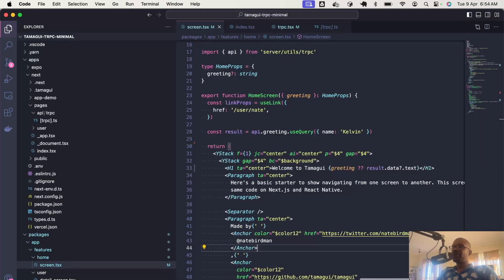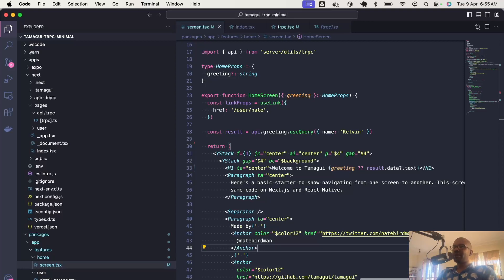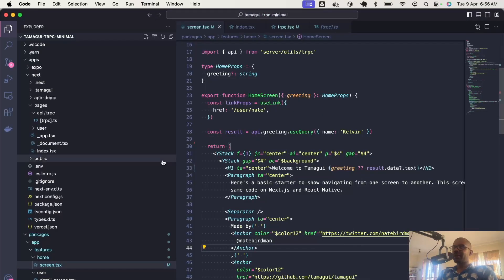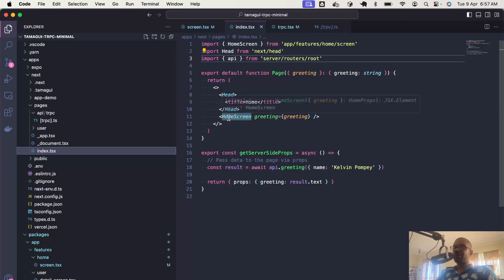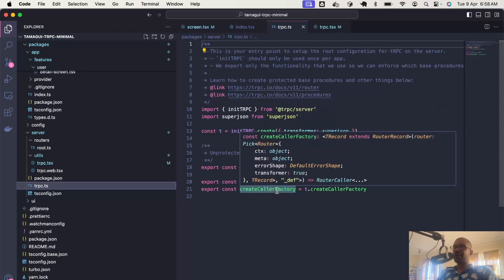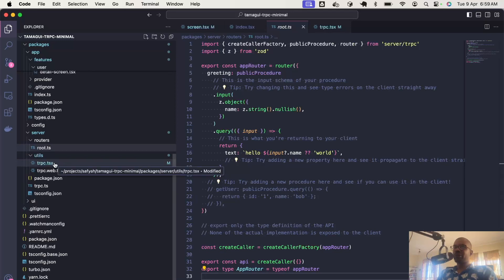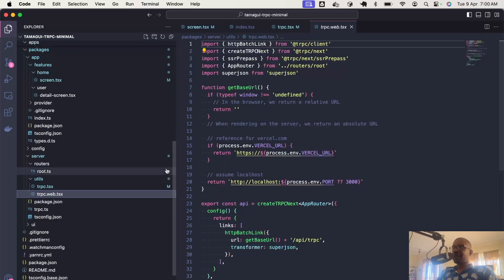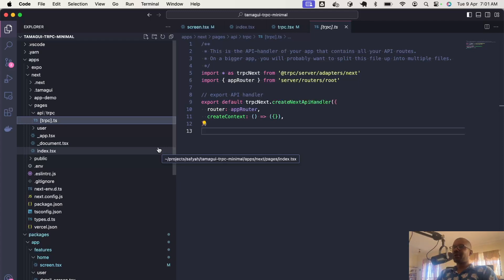Minimal tRPC with Tamagui ( React Native / NextJS)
This video demonstrates a minimal tRPC setup in a Tamagui React Native / NextJS monorepo project.